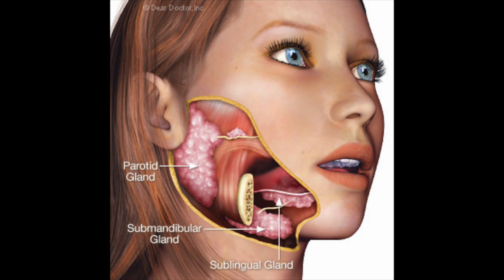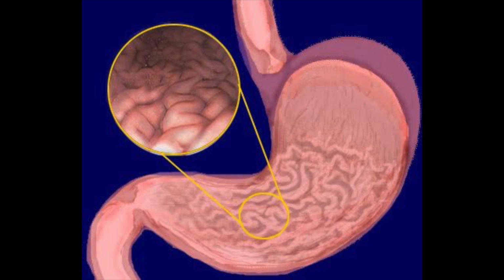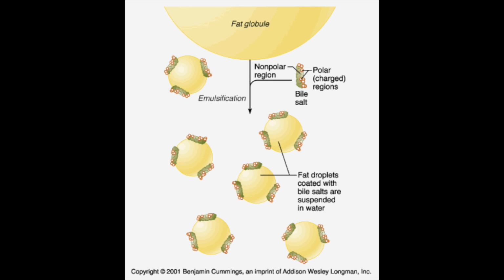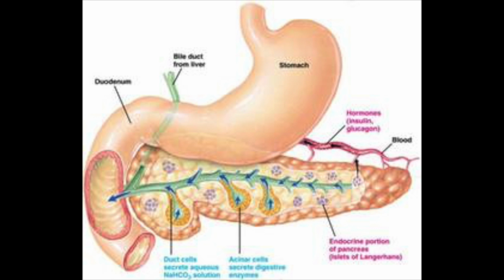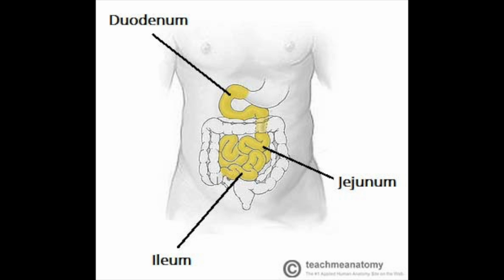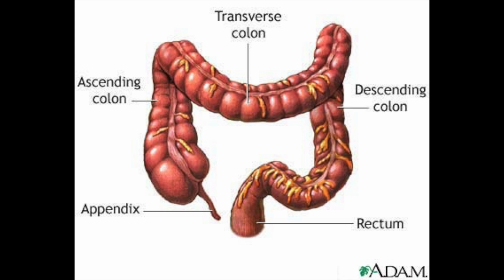Pecha Kucha | Digestive System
Erin, Jake, Dominic
Period 5